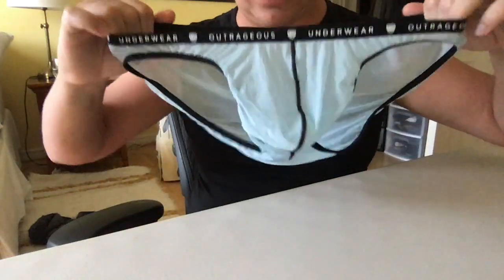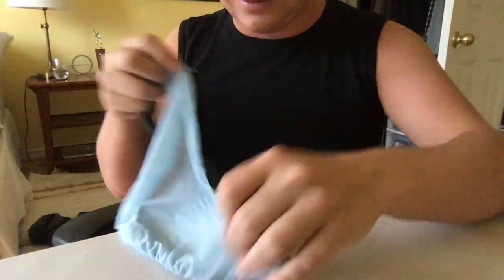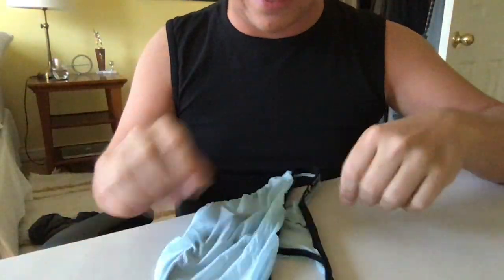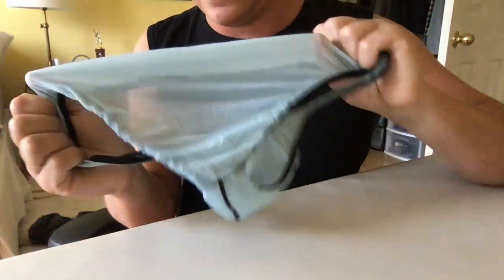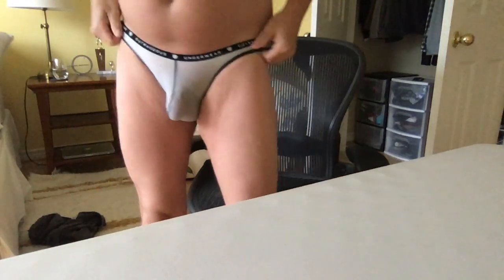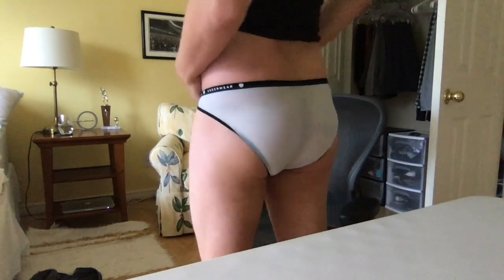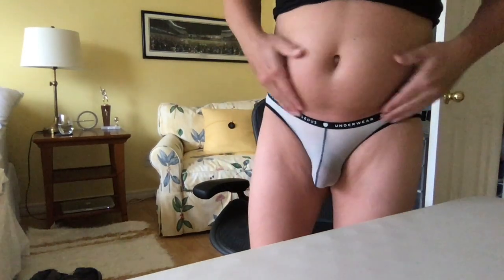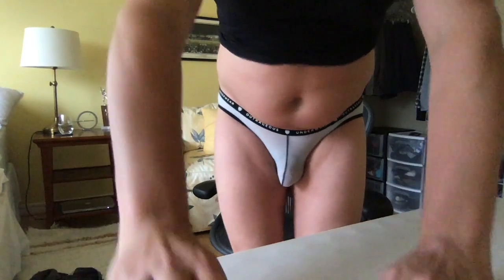Funderwear Review #9 - Gregg Homme Bubble G'Homme Brief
In this video I review the Gregg Homme Bubble G'Homme Brief. I hope you enjoy the video. Please let me know if you have any comments, questions, or suggestions for future videos in the comments.

Size: medium

Notes:
very see through
very lightweight
comfortable
delicate
stays in place

Best uses:
sleeping
loungewear
bedroom